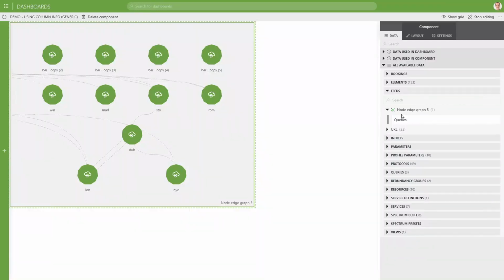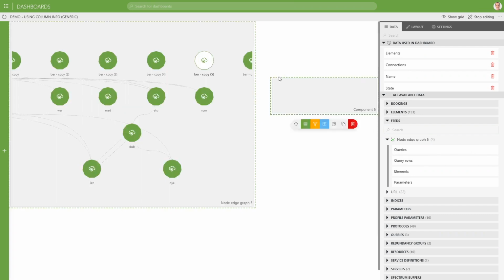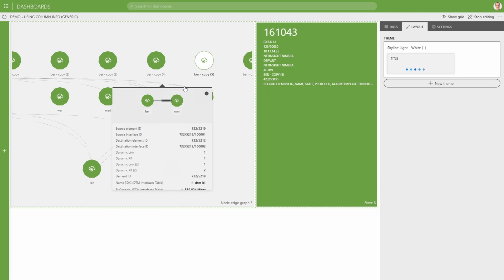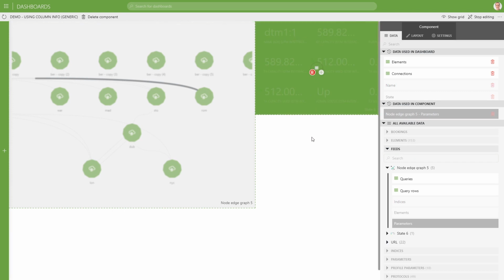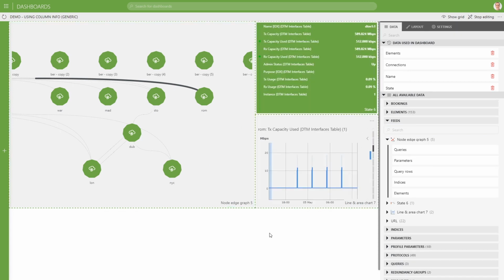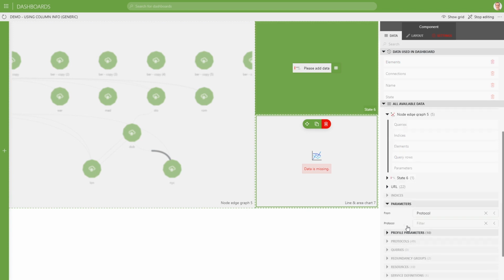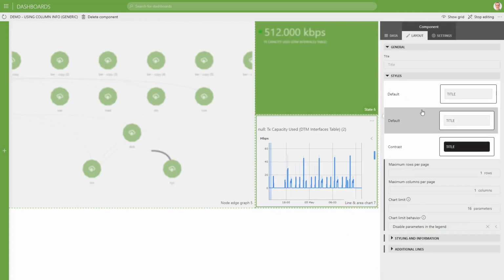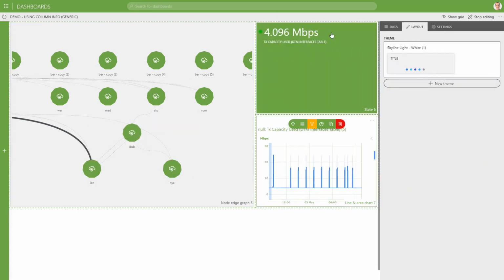Dashboard - Node edge graph - Node edge graph as ‘hybrid’ component